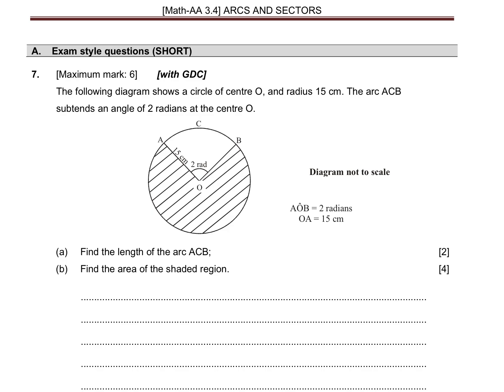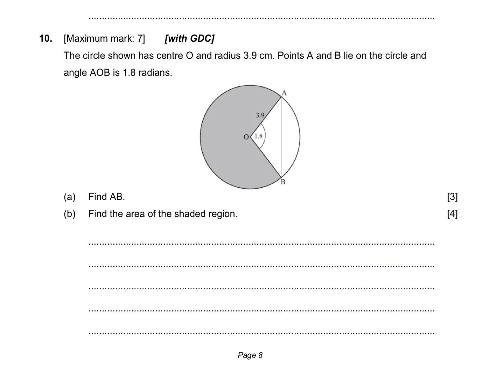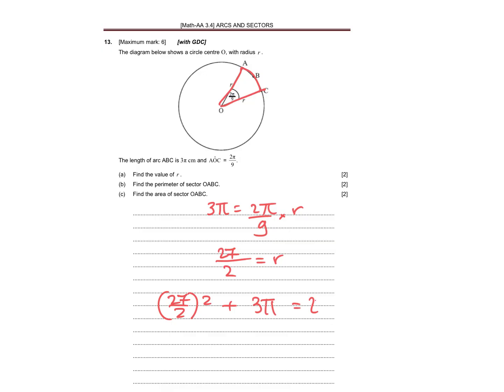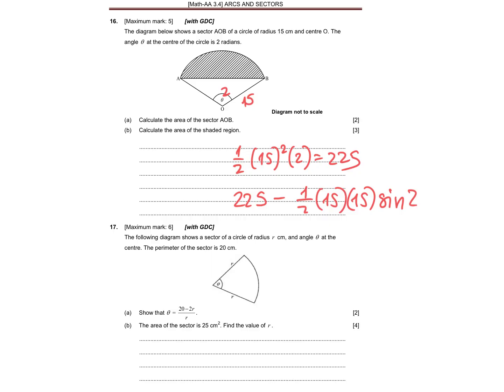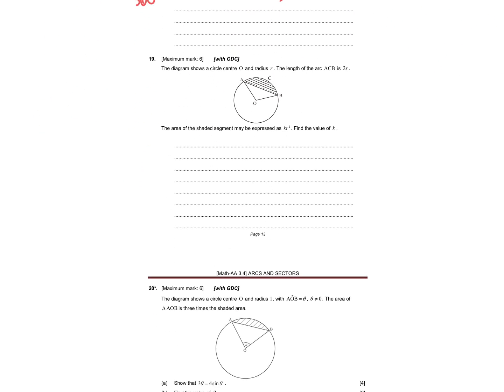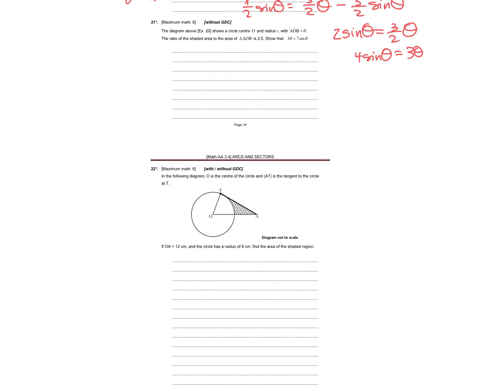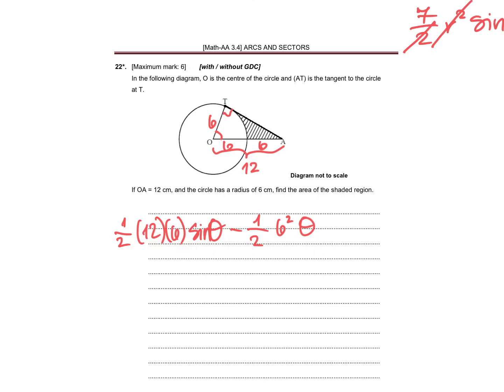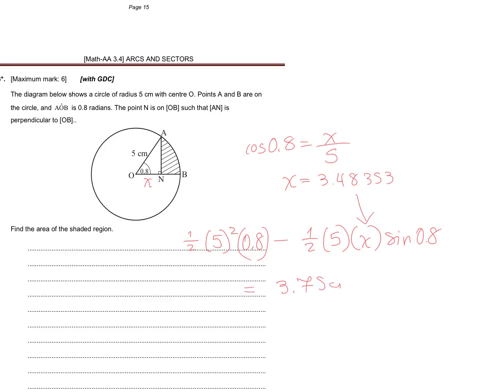Arcs and sectors 1